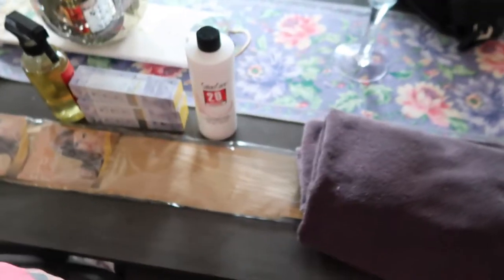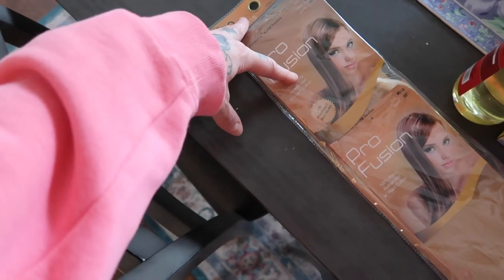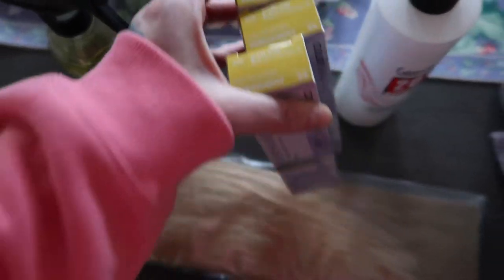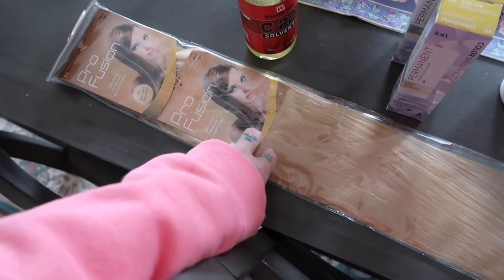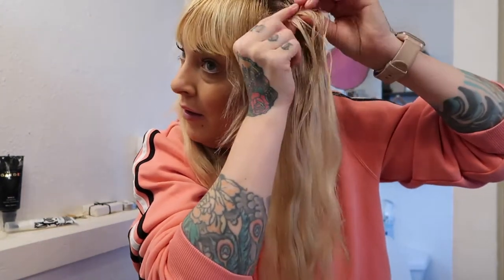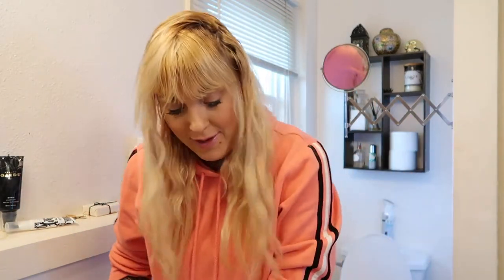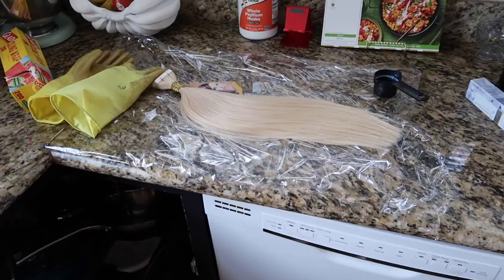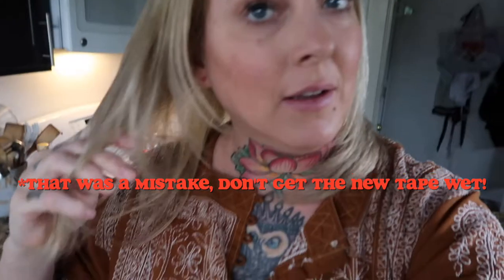HAIR DAY | Removing, Dying, & Installing Tape Extensions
A dedicated video of how I remove my tape-in extensions, color my hair and the extensions, then re-apply the tape-ins for a fresh new set.

Here's the blog post of 3 brands I've found are the most affordable and quality tape-ins.